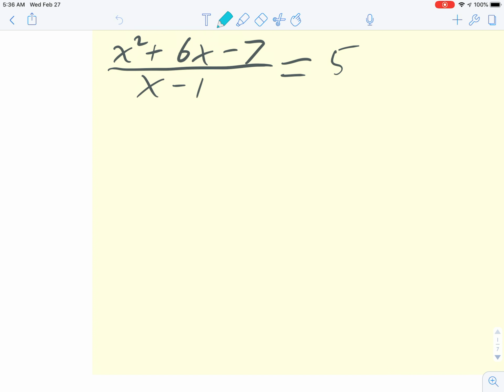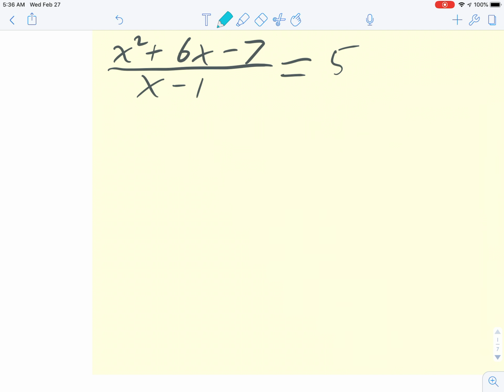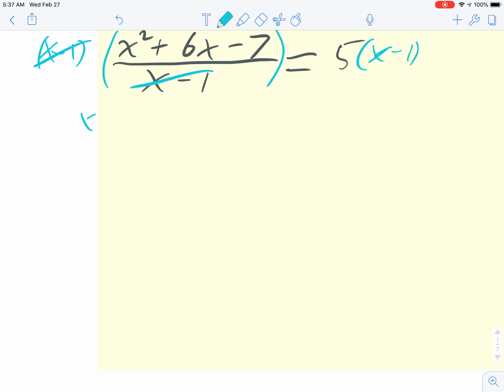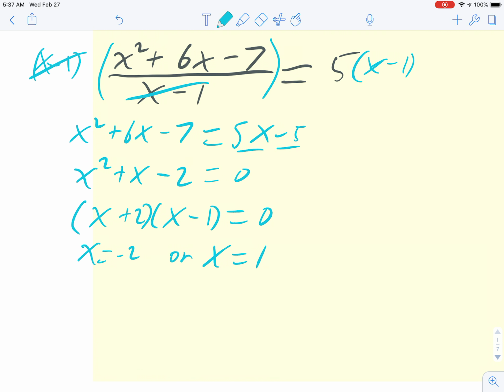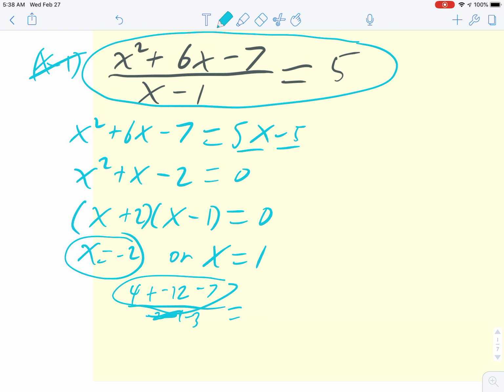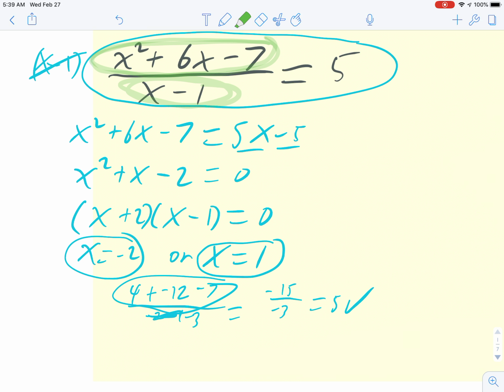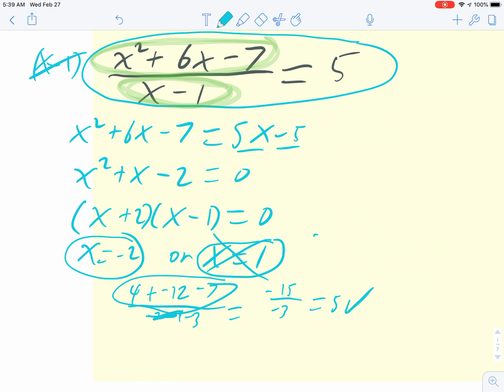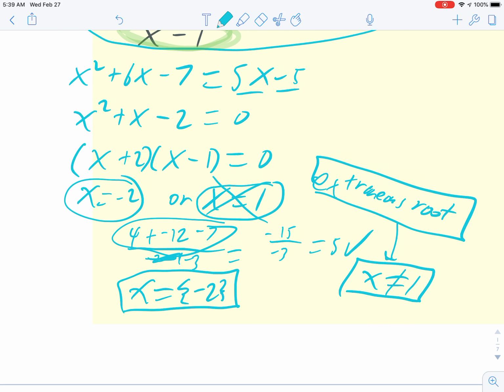4A 3 solving rational functions example 1